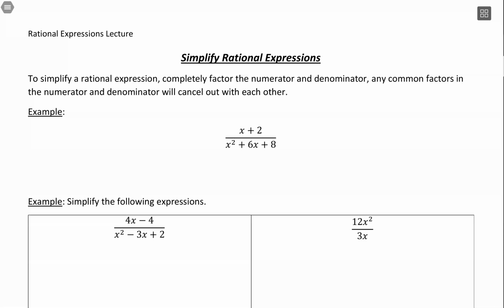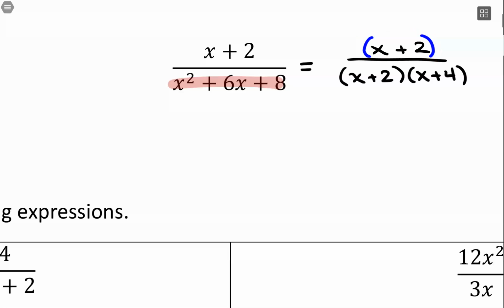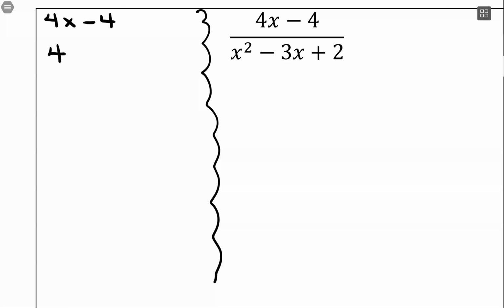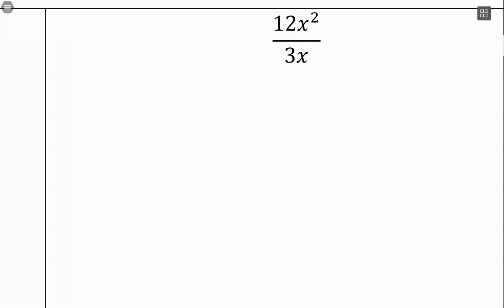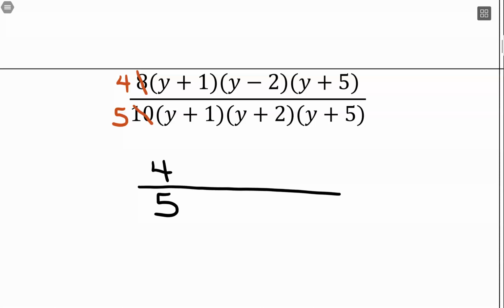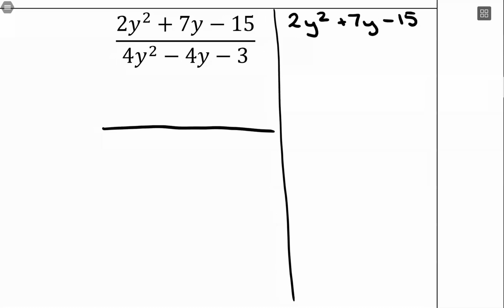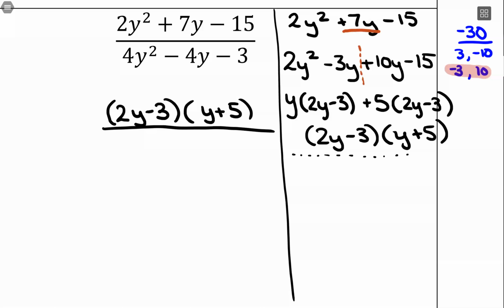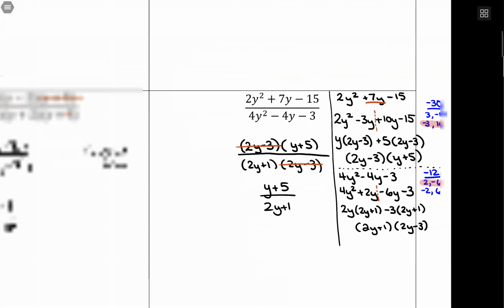Simplify Rational Expressions